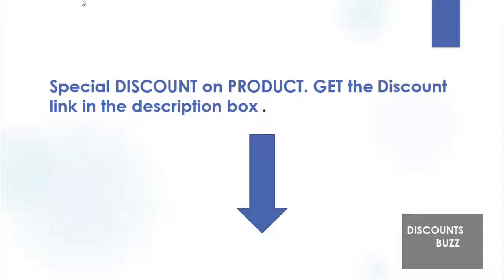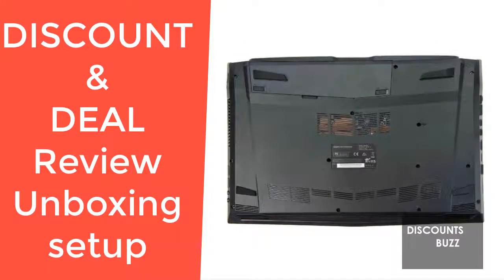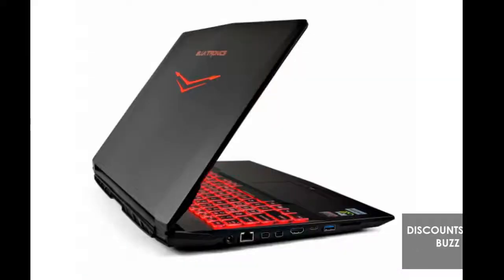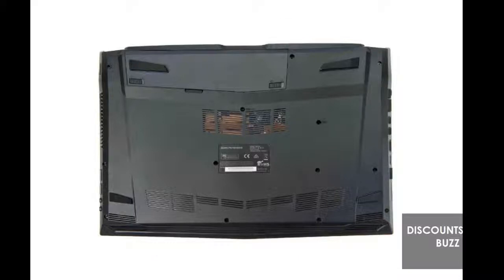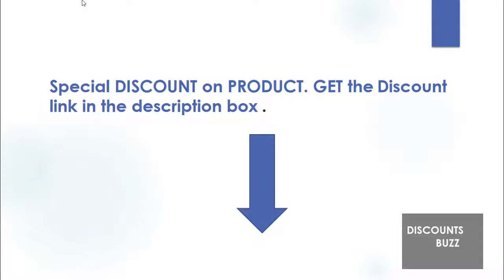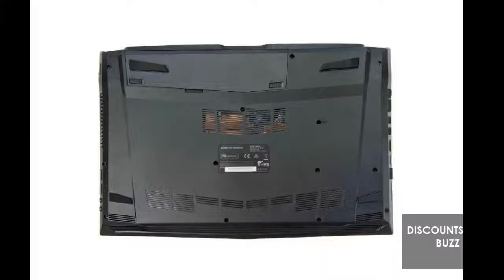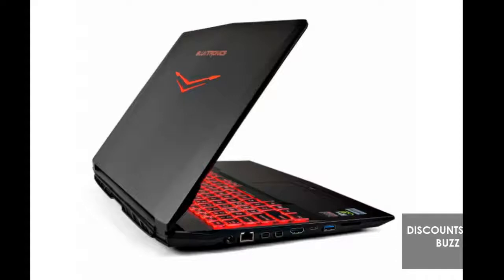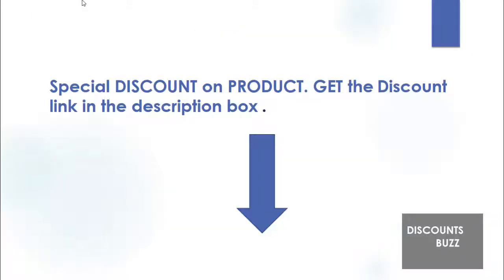Eluktronics N857EK1 Pro X Premium Gaming Laptop REVIEW DEAL DISCOUNT SALE UNBOXING SETUP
►Special DISCOUNT on this PRODUCT, get it
* MORE AMAZON PRODUCTS on DISCOUNT
► UK - CA - INDIA - Special DISCOUNT LINKS ⬇️

Eluktronics N857EK1 Pro X Premium Gaming Laptop REVIEW DEAL DISCOUNT UNBOXING SETUP
Eluktronics N857EK1 Pro-X Premium Gaming Laptop - Intel Core i7-8750H Hexa Core Windows 10 Home 4GB GDDR5 NVIDIA GeForce GTX 1050Ti 15.6” Full HD IPS Display 256GB PCIe NVMe SSD + 16GB DDR4 RAM
8th Gen Intel Core i7-8750H (2.2GHz/4.1GHz) Hexa Core Processor, Genuine Windows 10 Home 64-Bit
4GB GDDR5 VRAM Nvidia GeForce GTX 1050 Ti Graphics; 16GB DDR4 2400MHz RAM (2 Dimm)
15.6" Full HD 60Hz IPS LED Anti-Glare Display (1920 x 1080); 1 HDMI; 2 Mini DisplayPorts; 1 USB 3.1 Type-C
256GB Ultra Performance PCIe NVMe M.2 SSD; Full HD 2.0MP Webcam; Intel Wireless-AC 9560 + Bluetooth v5.0
Full Size RGB Color Backlit Keyboard, Gigabit LAN, 1 Year USA Based Warranty + Lifetime Tech Support